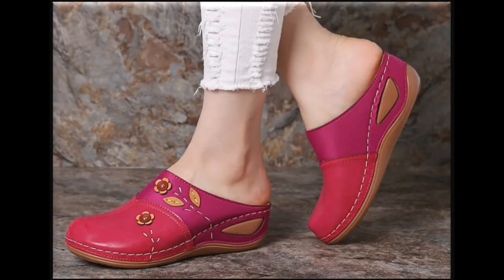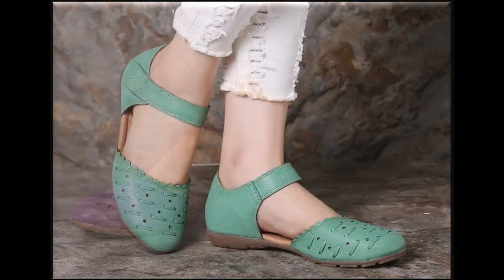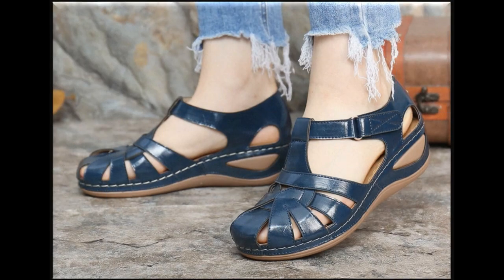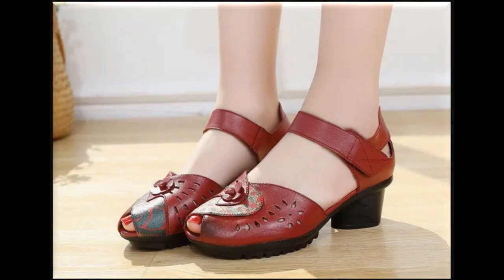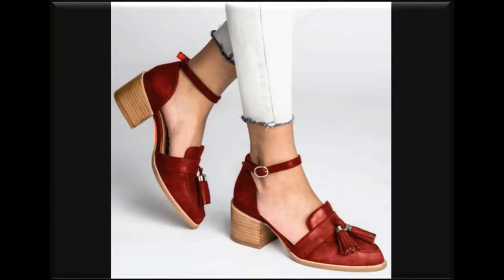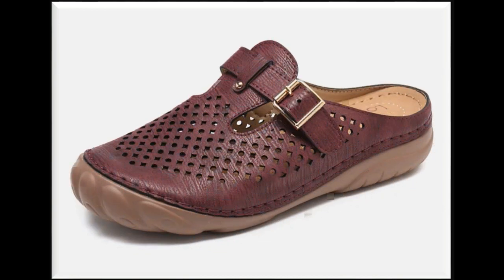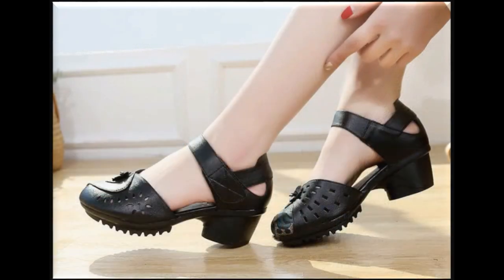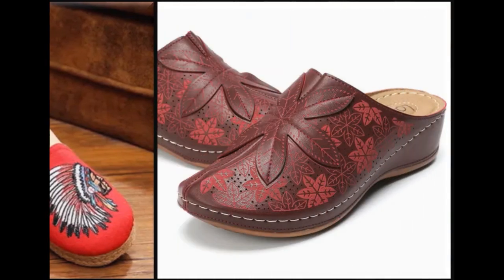ROUND TOE BEAUTIFUL LOSTISY SANDALS DESIGNS||VERY STYLISH CASUAL WEAR SANDALS DESIGNS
BEST DESIGNS BEST COLLECTION OF ROUND TOE BEAUTIFUL LOSTISY SANDALS DESIGNS||VERY STYLISH CASUAL WEAR SANDALS DESIGNS.